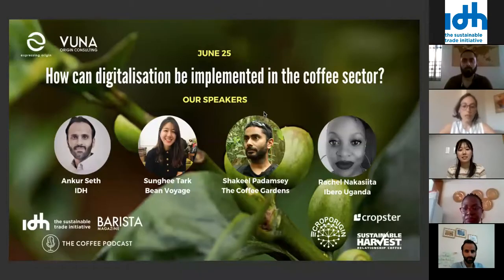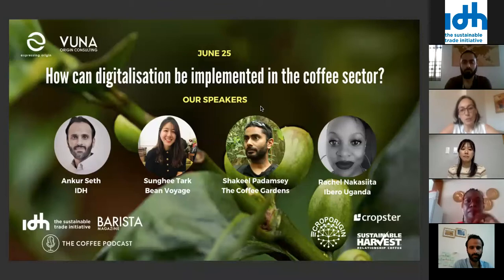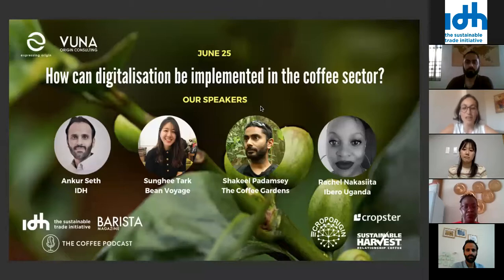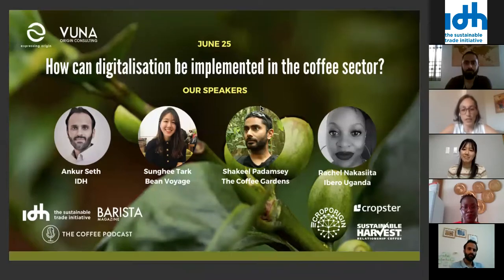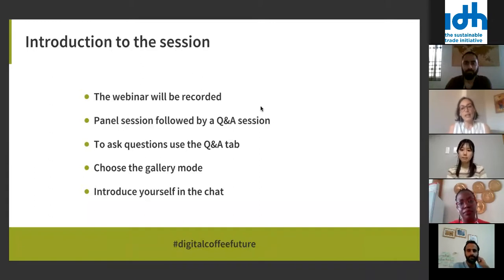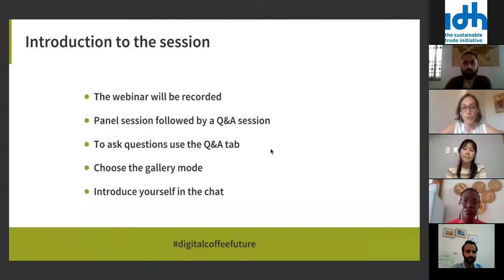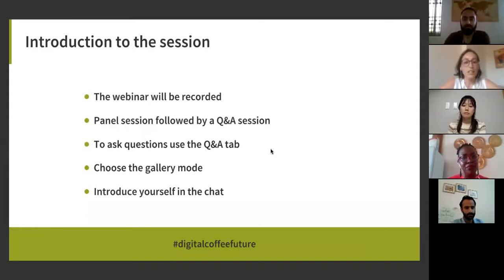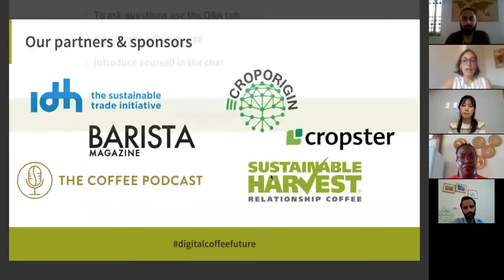How can digitalisation be implemented in the coffee sector?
This session explores the different aspects of integrating digital tools at origin especially for smallholder actors and other small players of the sector. Ankur Seth (IDH), Sunghee Tark (Bean Voyage), Shakeel Padamsey (The Coffee Gardens) and Rachel Nakasiita (Ibero Uganda) share their lessons learned. The session is moderated by Elisa Criscione, Expressing Origin.